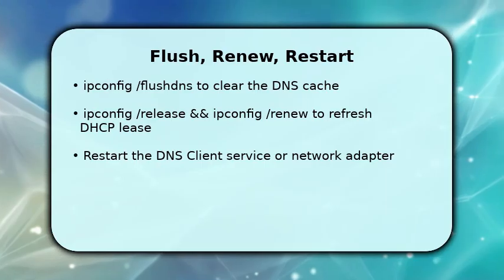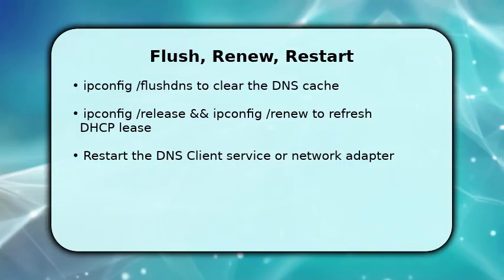How to Fix Dns Cache on Pc (updated)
Learn how to troubleshoot and fix DNS cache issues on your PC with our step-bythy guide. Discover the reasons behind a corrupted or misconfigured DNS, methods for clearing it manually using command prompt tools like 'ipconfig /flushdns', and tips for prevention.